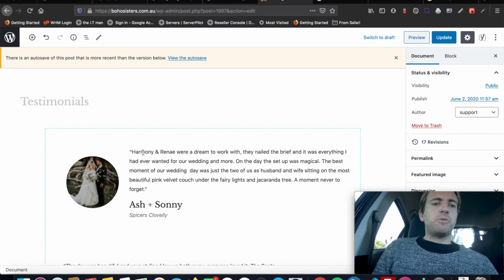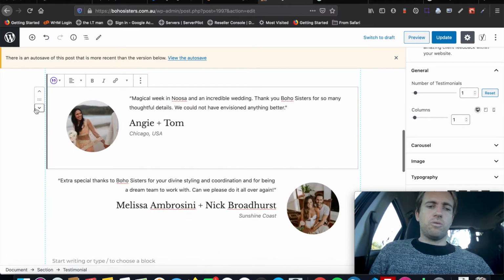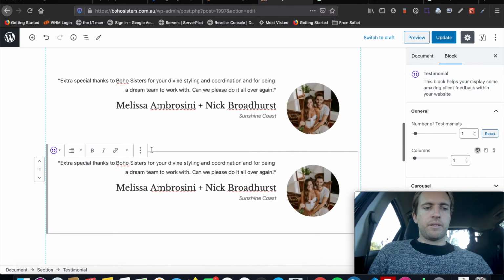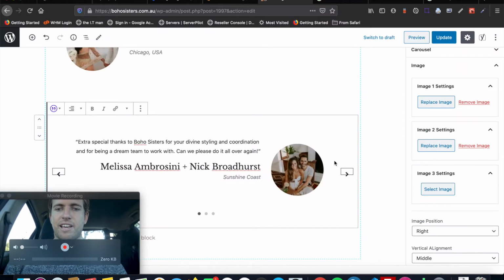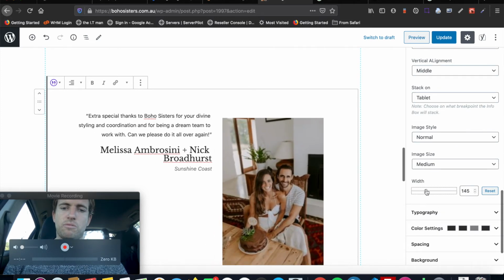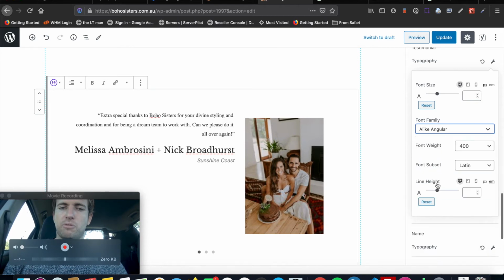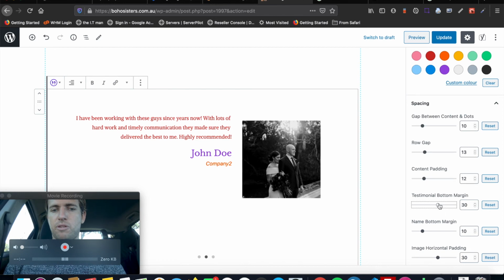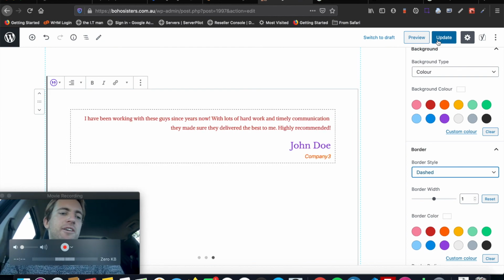Working with the Awesome WP Astra Testimonials Block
Displaying testimonials on your website is a great way to showcase your work. The awesome WP Astra theme comes with a handy block for displaying testimonials in a slideshow and is really easy to customize. Learn about the different settings in this video.